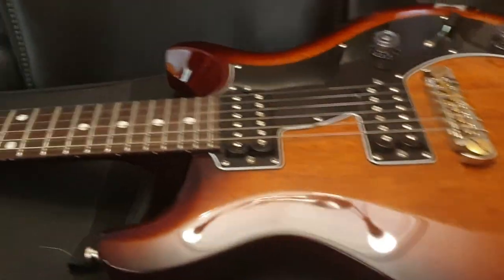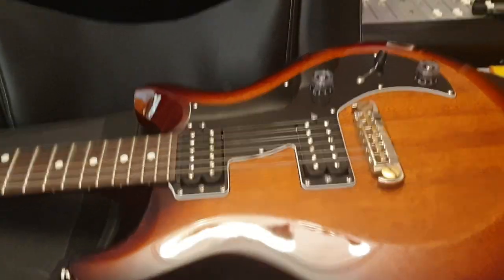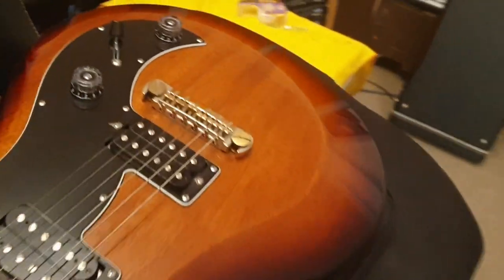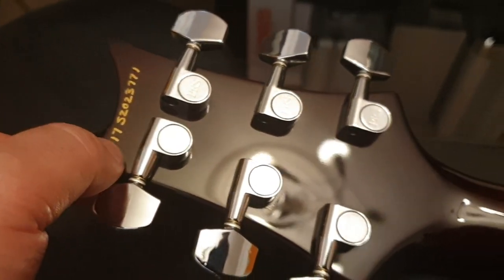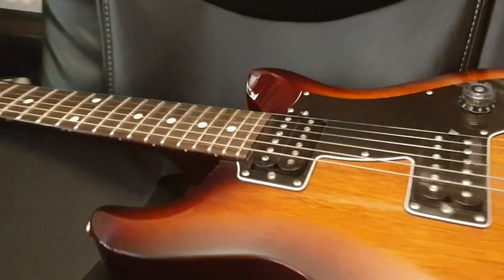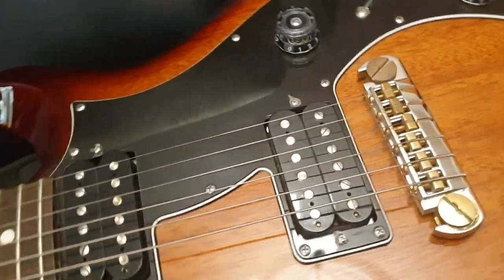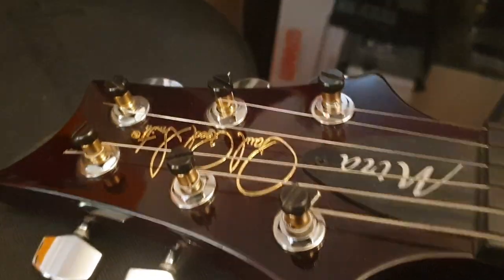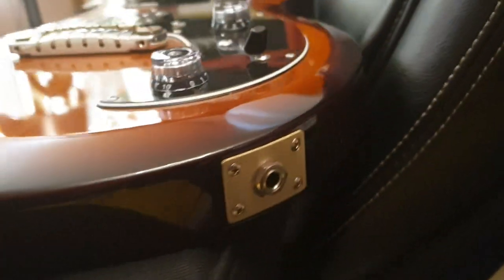PRS Mira S2 2017 Model Paul Reed Smith Tobacco Sunburst Guitar Video Up Close Review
PRS Mira S2 2017 Model Paul Reed Smith Tobacco Sunburst Guitar Video Up Close Review at Essex Recording Studios